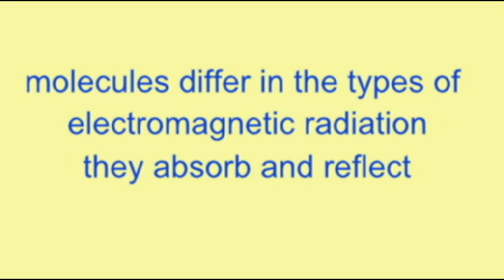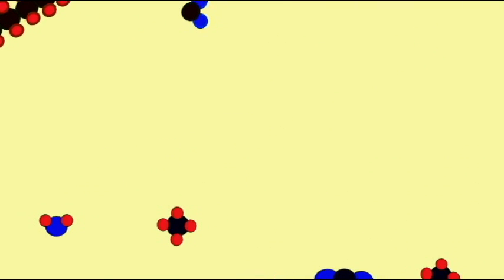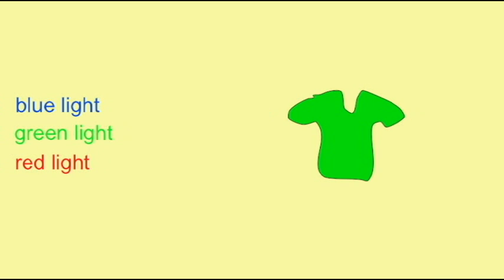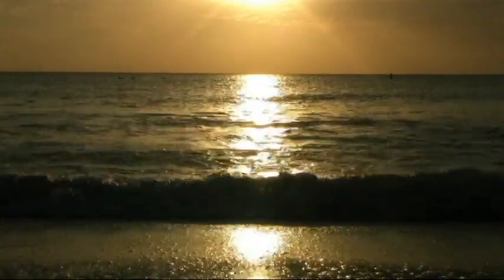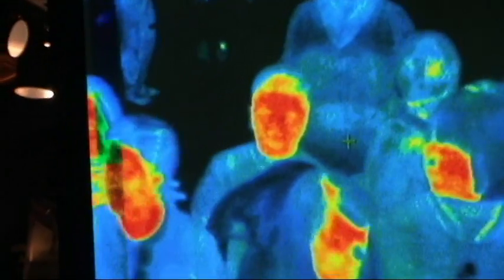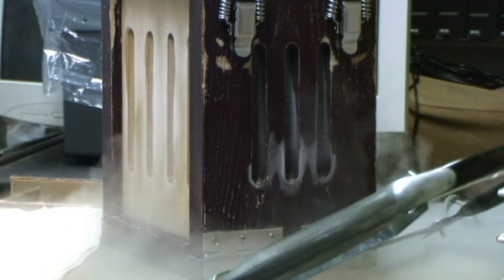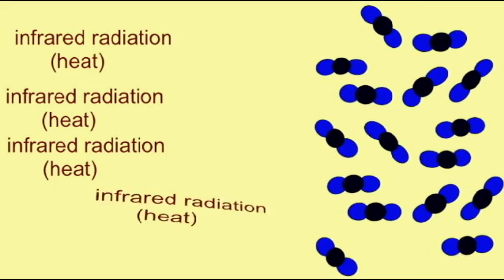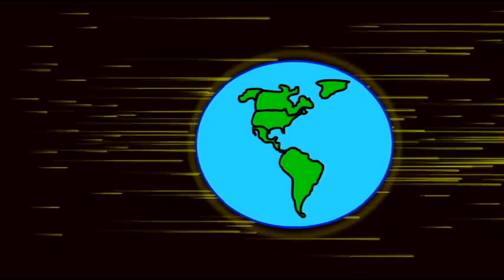CLIMATE CHANGE: CARBON DIOXIDE ABSORBS HEAT